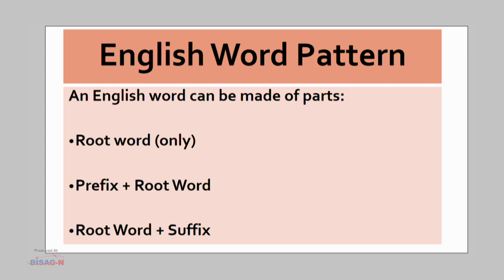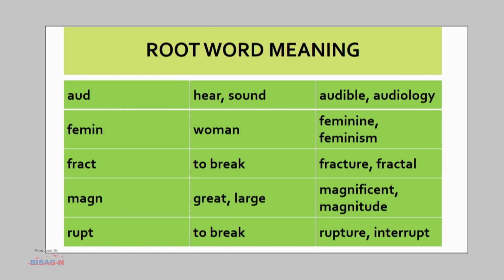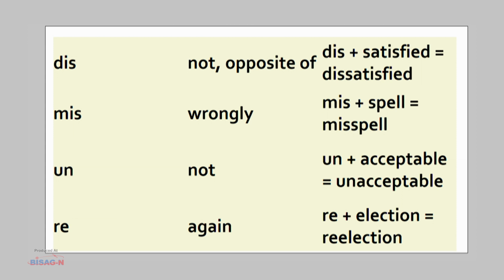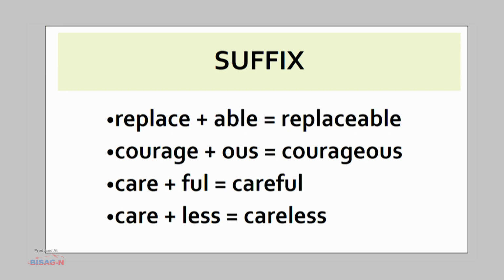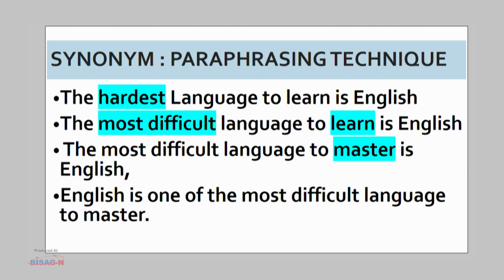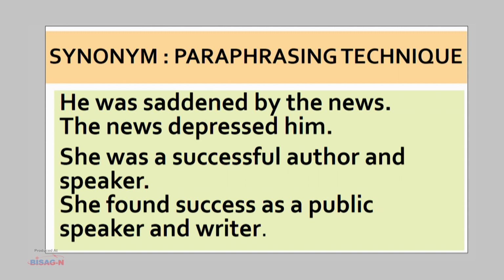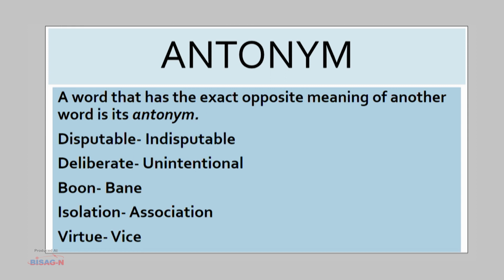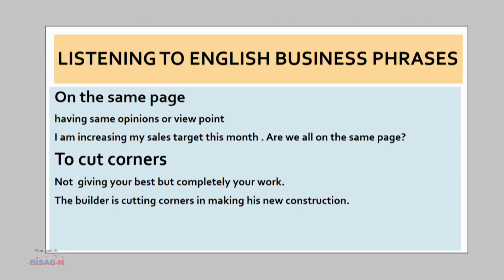Vocabulary for better Listening